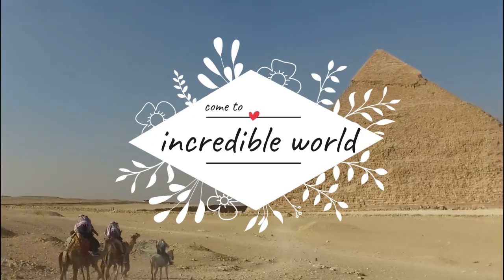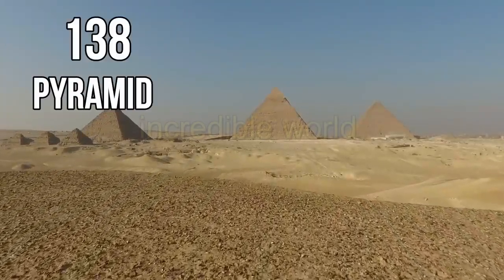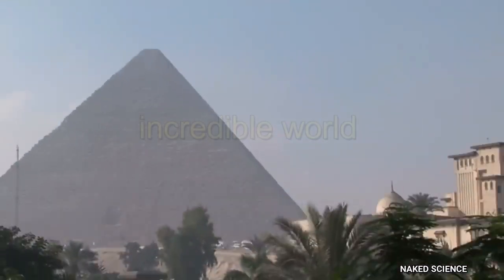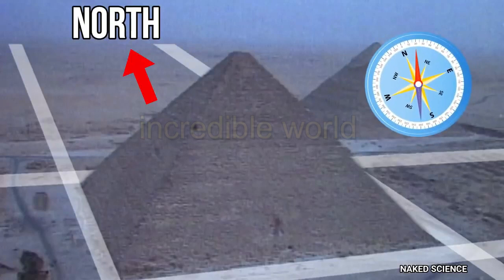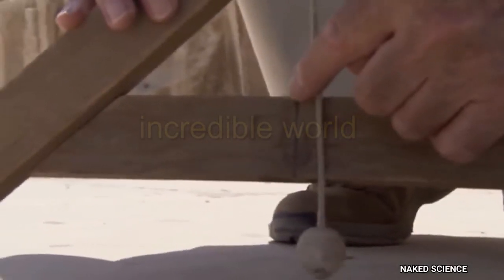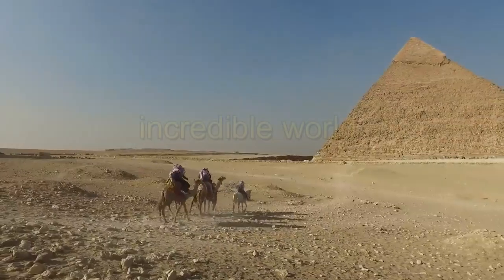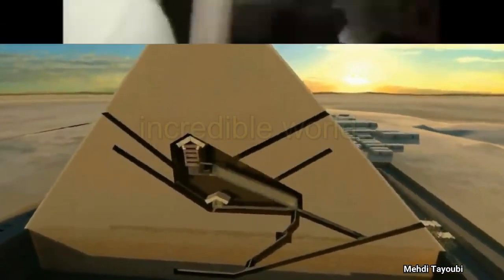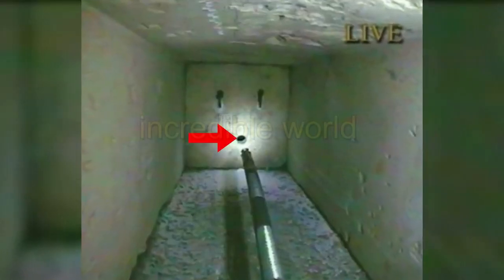How Ancient Engineers built Impossible Pyramids 4500 Years Ago